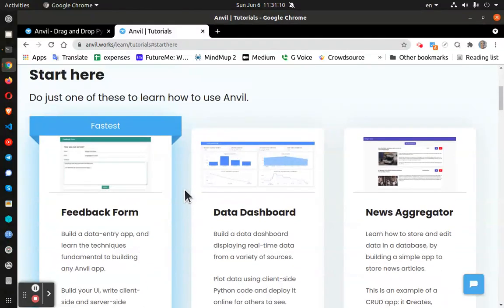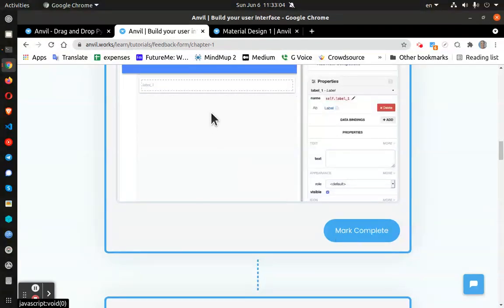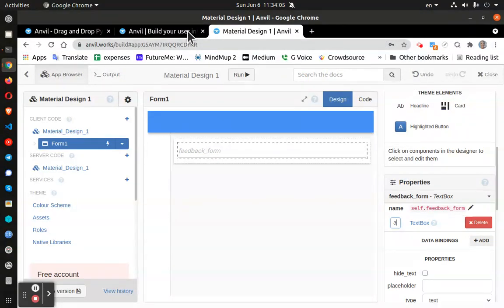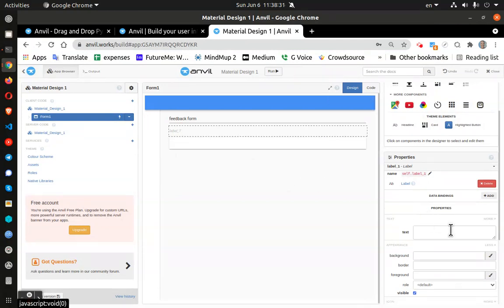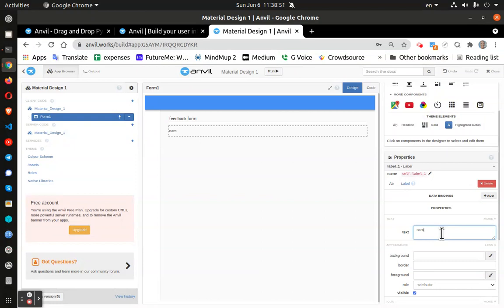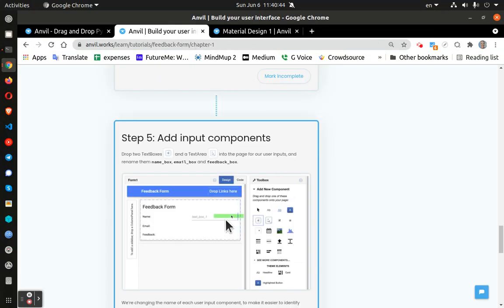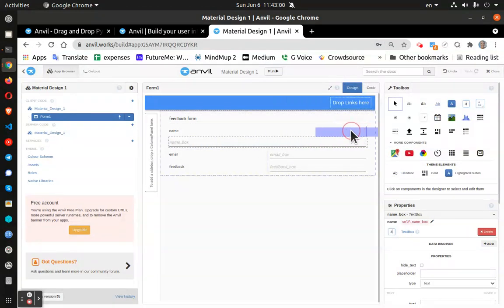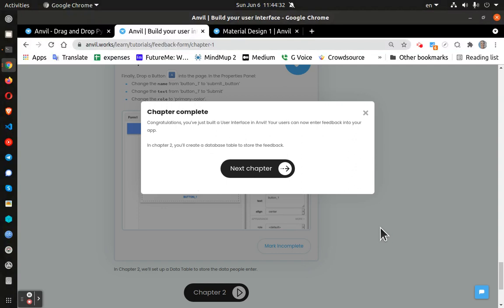build an anvil form in ten minutes ch1 13min and still going